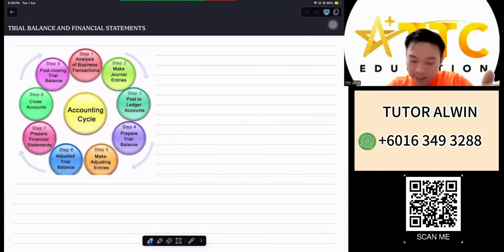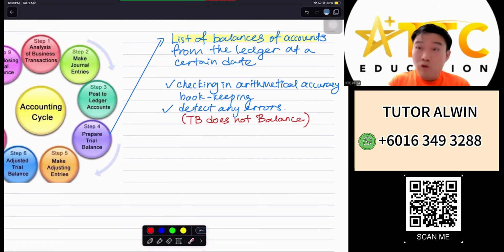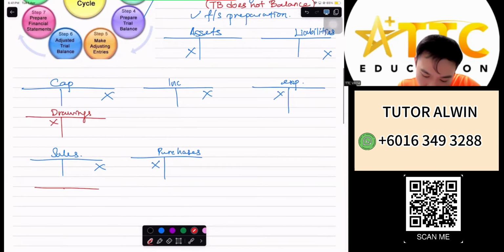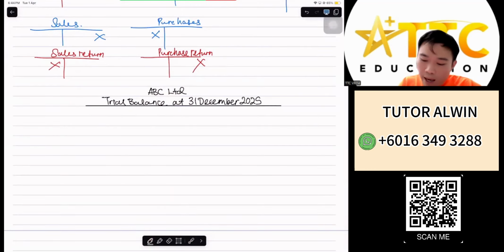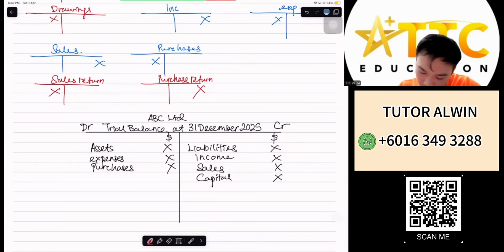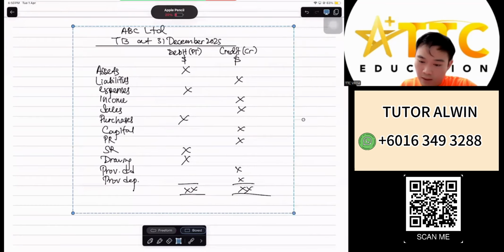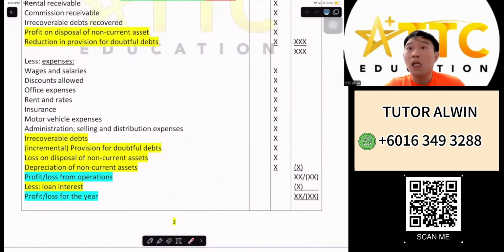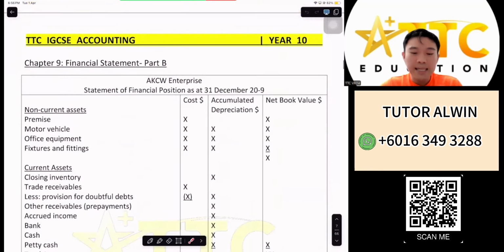Y10 EP 6 | IGCSE ACCOUNTING 0452 | TRIAL BALANCE AND FINANCIAL STATEMENTS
Hello everyone. 🤗 This is a video about Trial Balance and Financial Statements

My class is purely online via ZOOM.